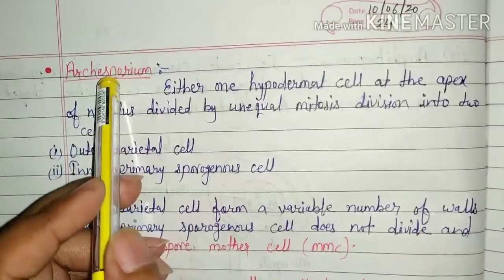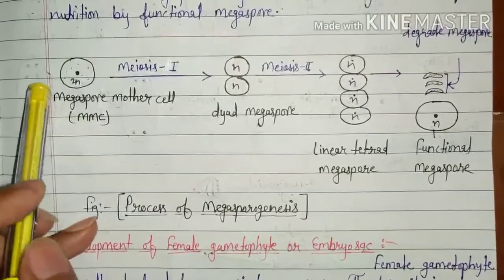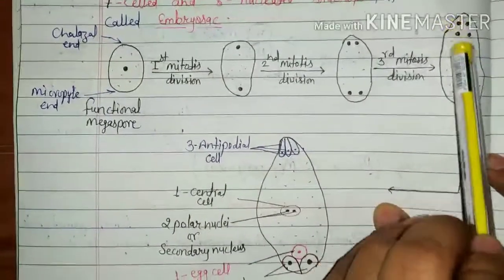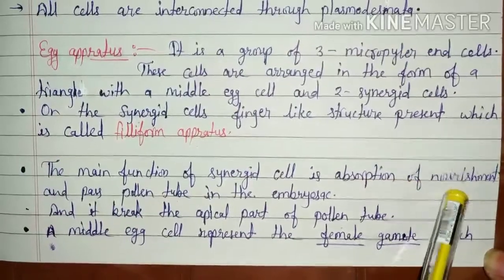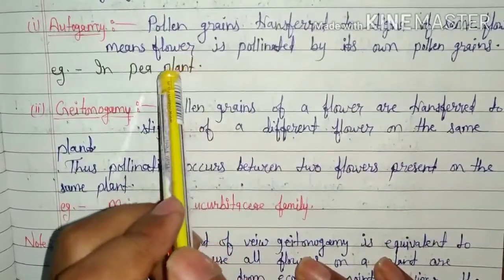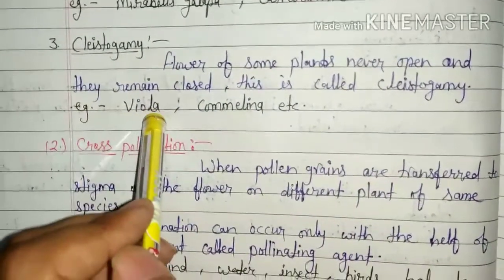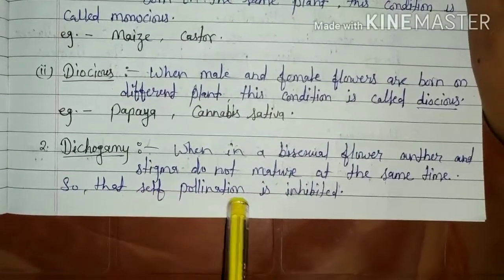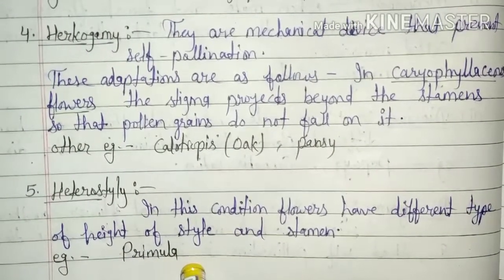Male & female gametophyte :Structure and development.. lecture 4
Development of female gametophyte & pollination